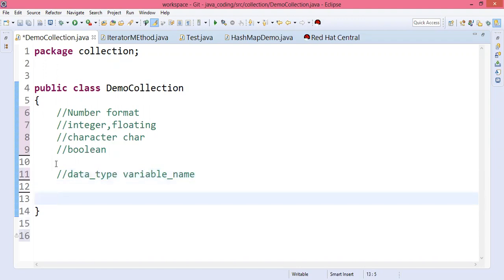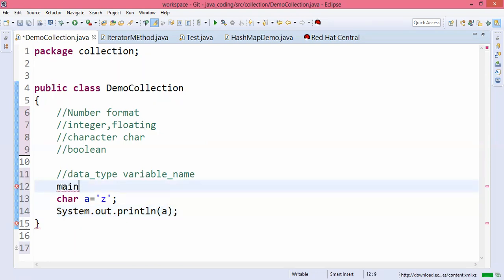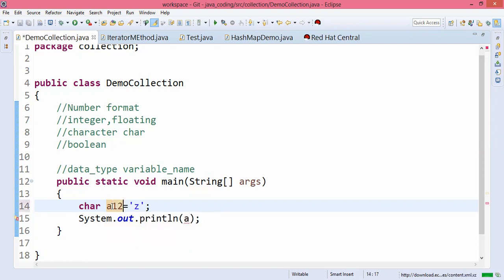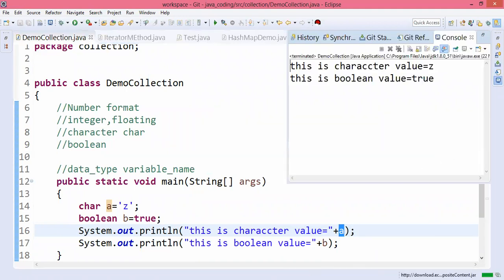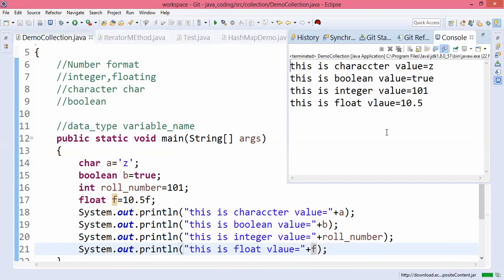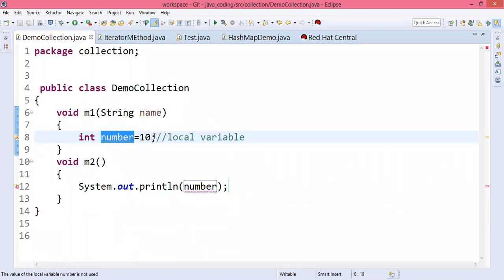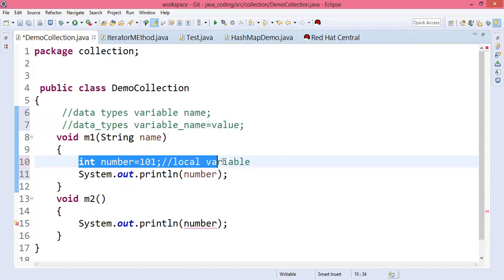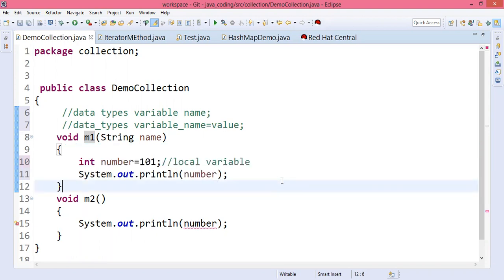session 1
Core java session 1